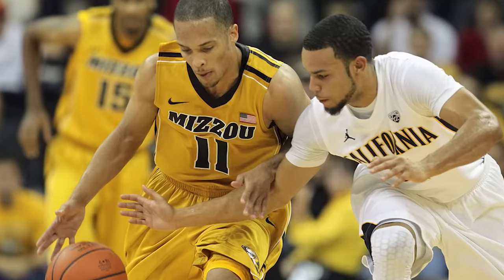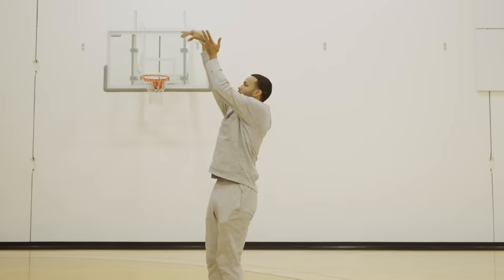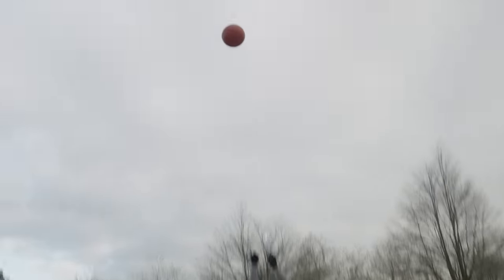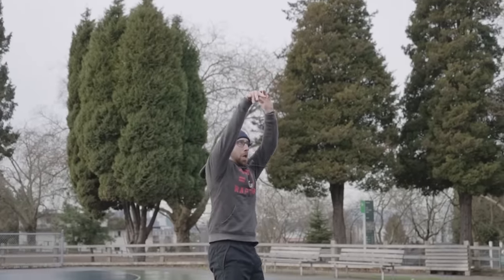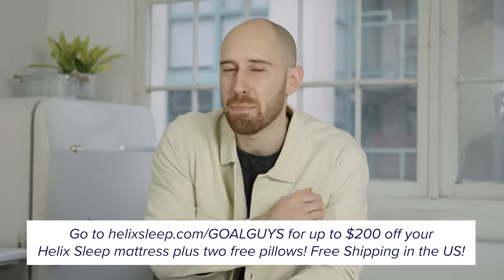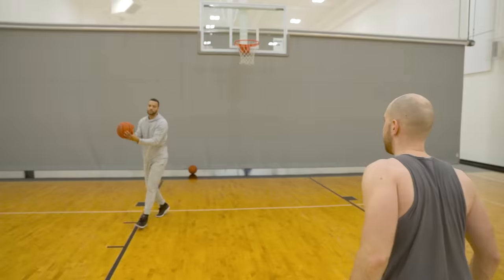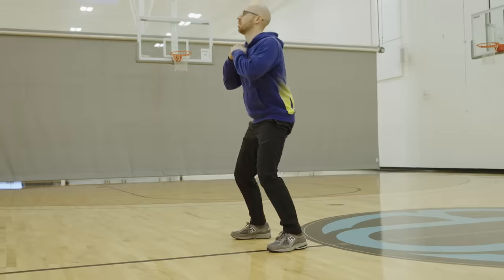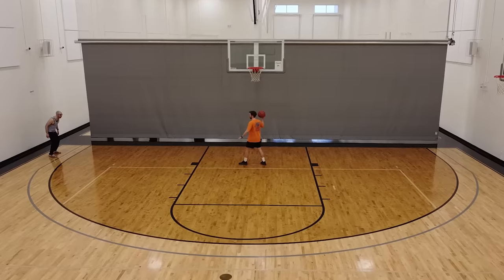I Practiced Shooting Every Day for 30 Days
for up to $200 off your Helix Sleep mattress plus two free pillows!